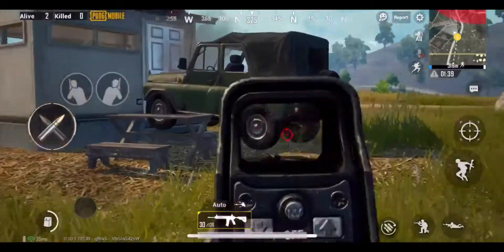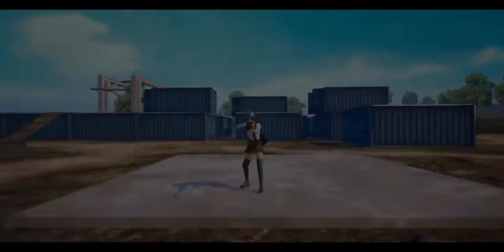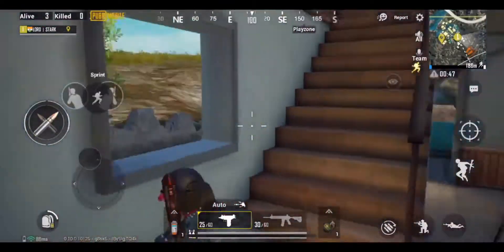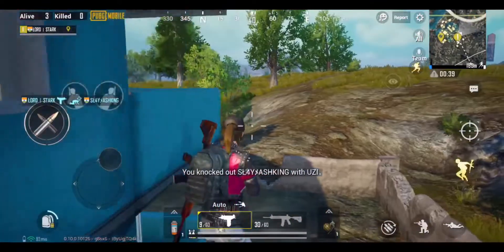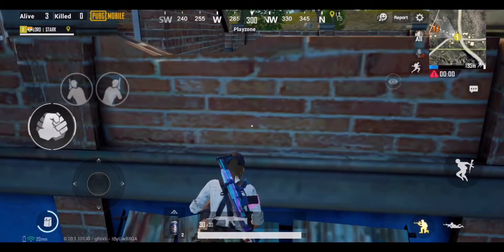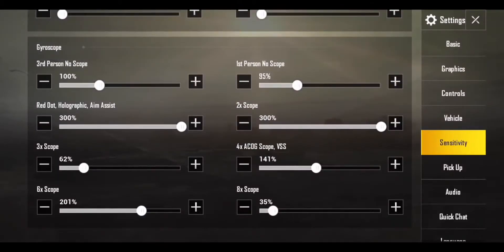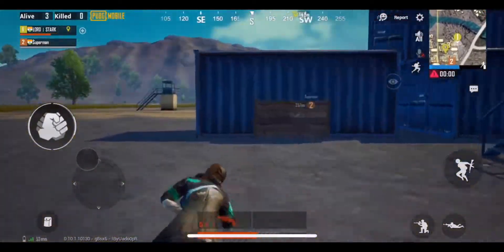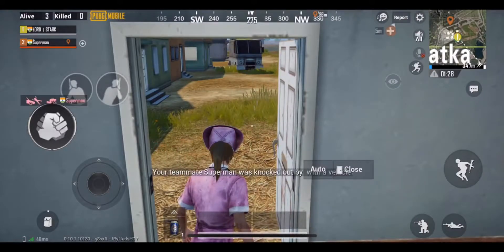PUBG tips and tricks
Learn from this video some useful tips and tricks to kill your enemy during intense firefight. Why not use it to win it.